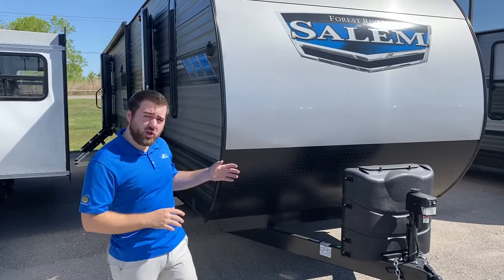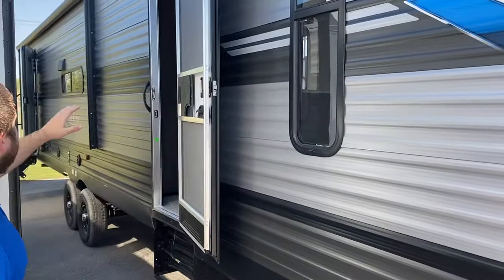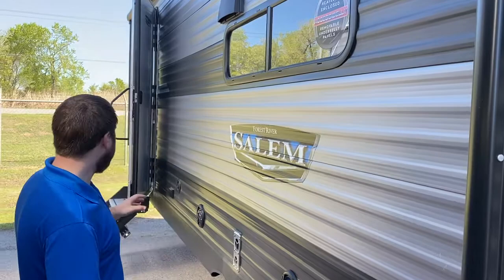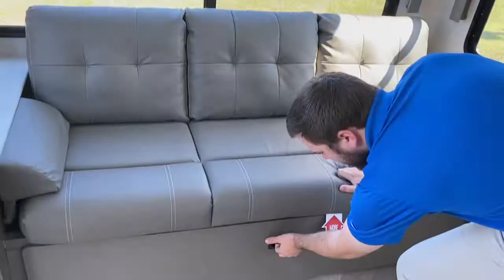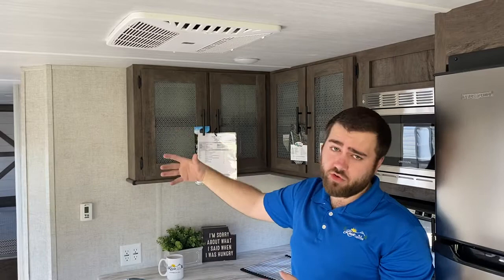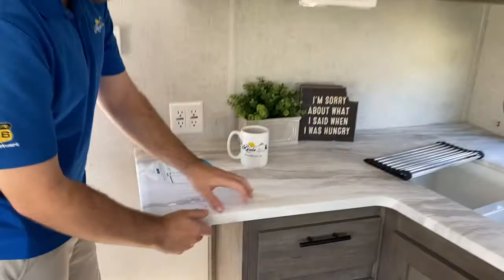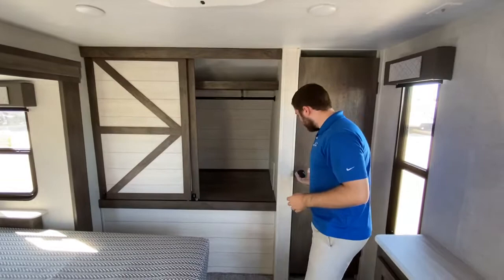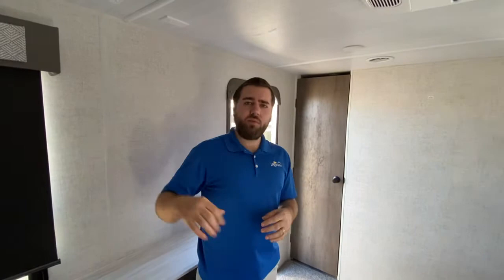2020 SALEM 32RLDS FULL RV WALK THROUGH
Come see us at:

Lewis RV Center
1600 E. Reno